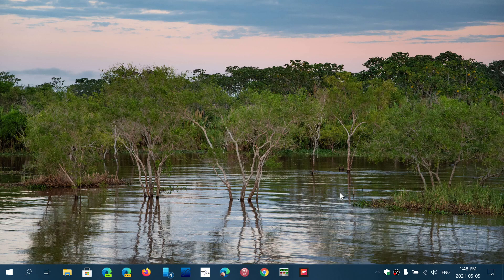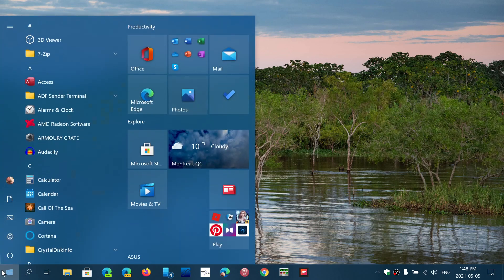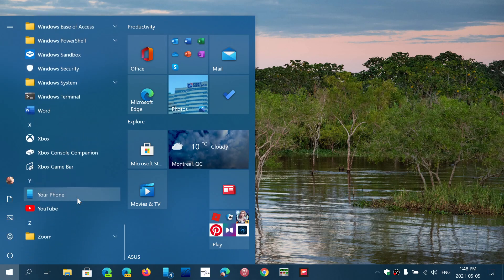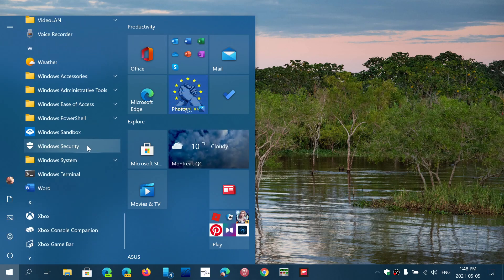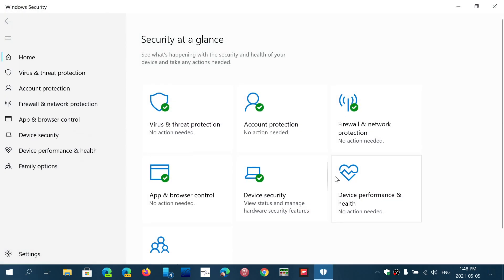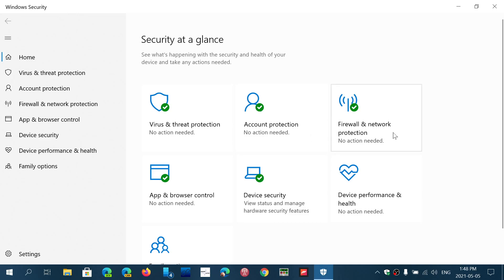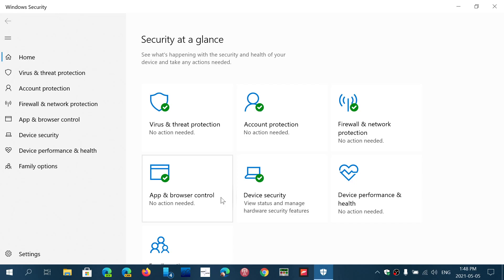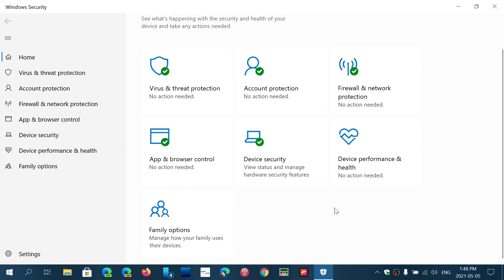NEW Windows 10 PC tips Remove trial Antivirus and activate Windows Security app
Remove the trial Antivirus and make sure Windows Security is running and up to date